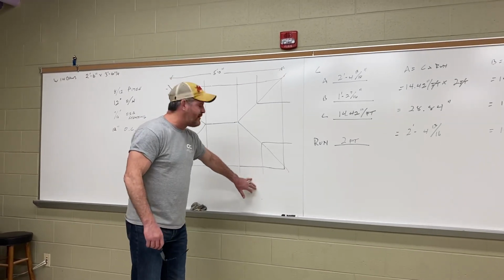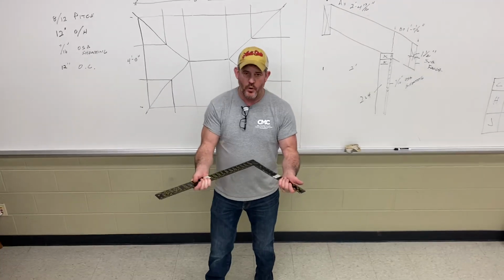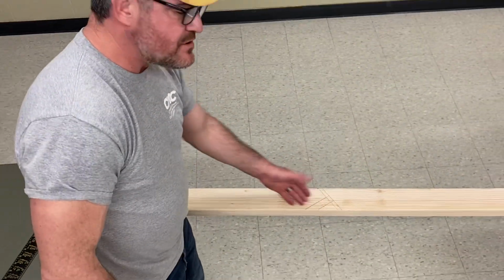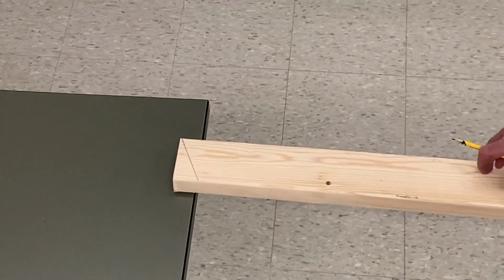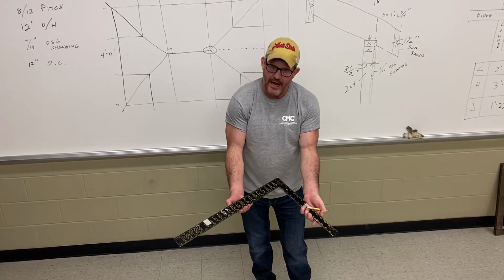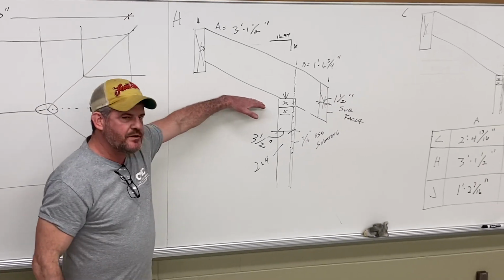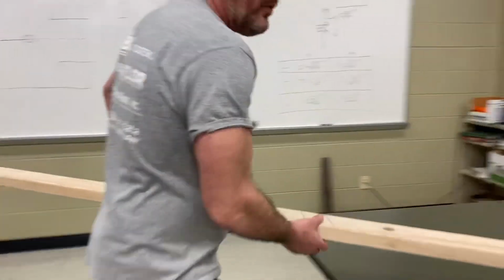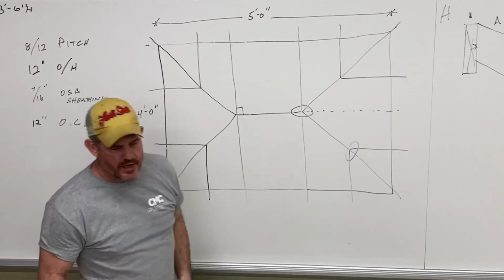April 27, 2020